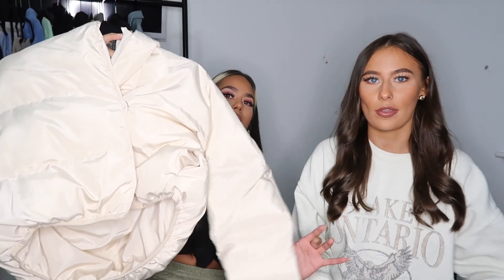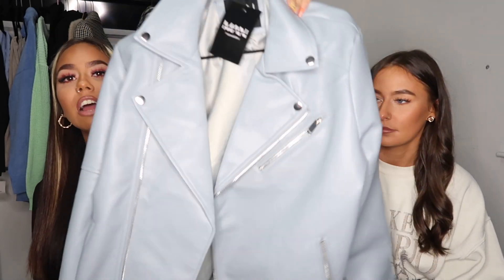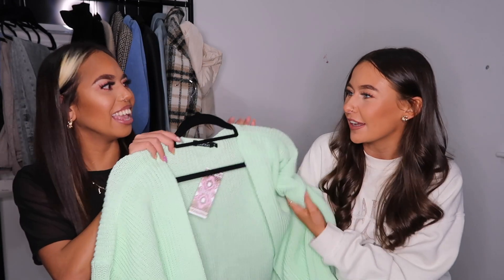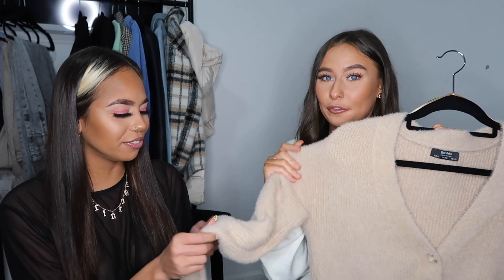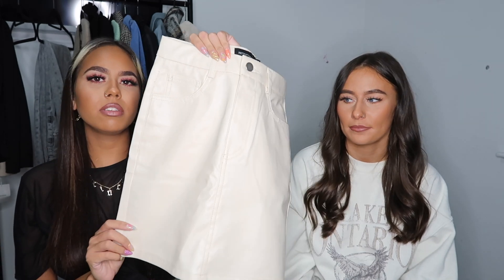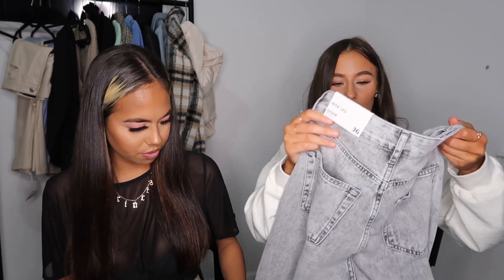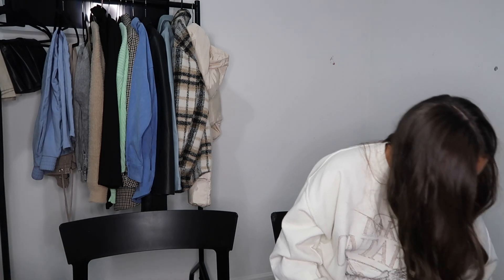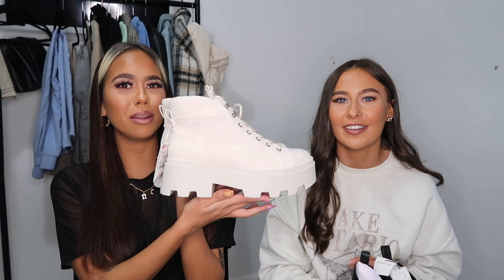AUTUMN/WINTER HAUL! BERSHKA, ZARA ETC | MARIA & EIREANN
Hi guys!! We're back with a quick haul of some of our fave pieces for this Autumn/Winter!!
much love xxxx